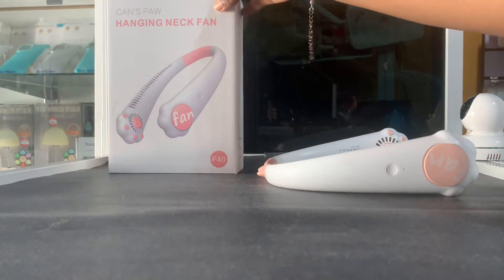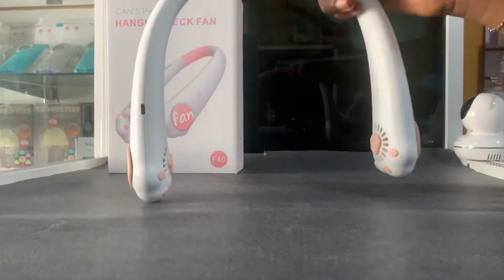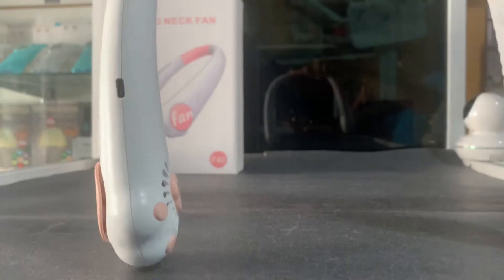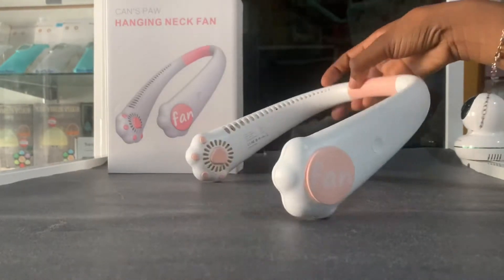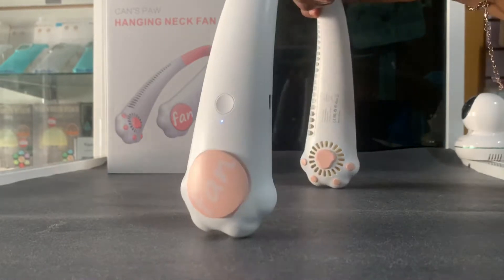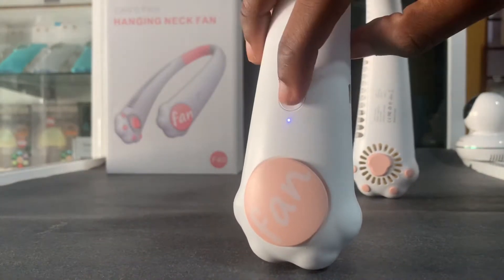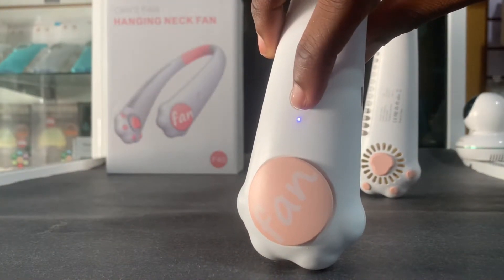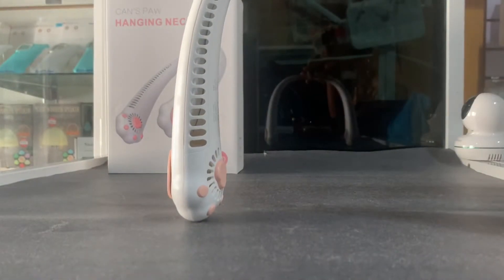Presenting to you our hanging neck fan for the summer🤩😎 ☀️📌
Best Apps Technology locations  and numbers
🔵Brown’s Town

* 20 Main Street Brown’s Town, St Ann.

🟡MayPen

* Shop #48 Bargain Village 31 Main Street MayPen, Clarendon.

🔵Christiana

* Main Street Christiana, Manchester, Beside Christiana Pharmacy.

🟡Spalding
Shop #6 Whyllies plaza, Main Street Spalding. Across from the bakery.

Our new branches:
🔵Ocho Rios
Shop #2 JN Bank Ltd Ocho Rios Complex, Ocho Rios St.Ann.
That’s Jamaica National Bank right accords form JMMB Bank

🟡Falmouth
 Shop #25, New champion plaza , 63a Market Street , Falmouth, Trelawny.

🟡We also do Islandwide delivery🔵